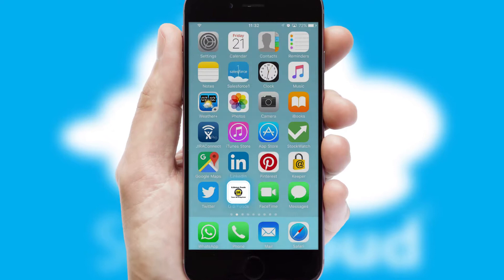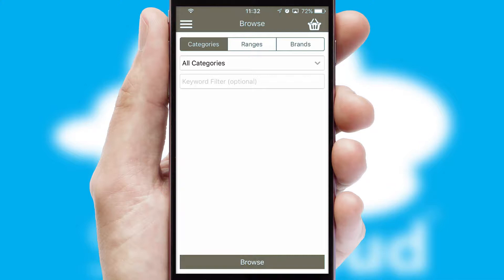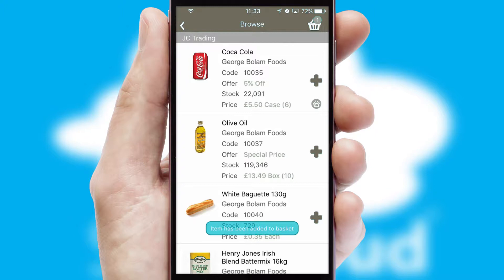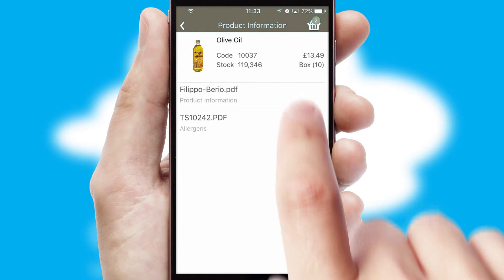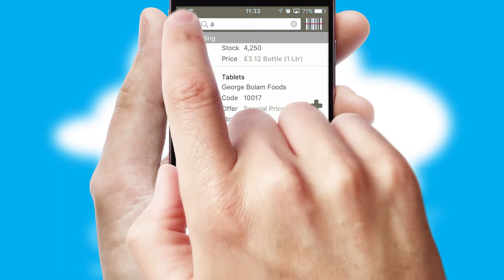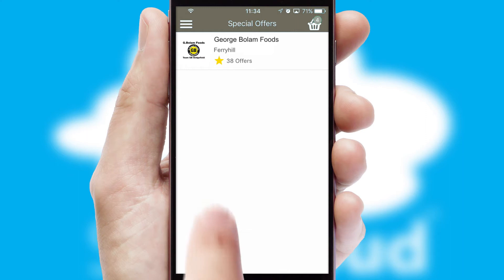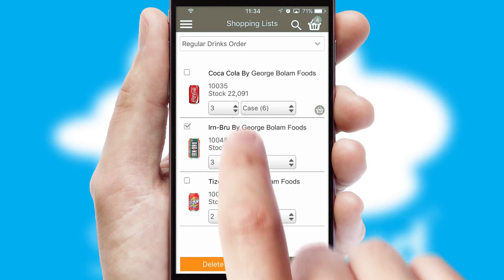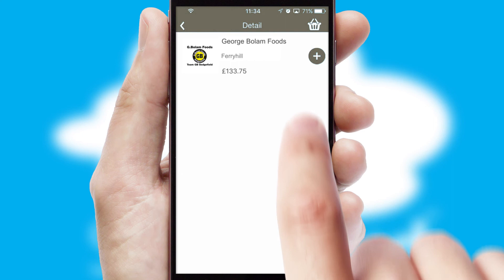George Bolam Foods - Mobile App Preview - GEO114W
This is a preview of what a mobile ordering app designed for George Bolam Foods and powered by SwiftCloud could look like. This video has been prepared specifically for the team at George Bolam Foods and not for general marketing purposes.